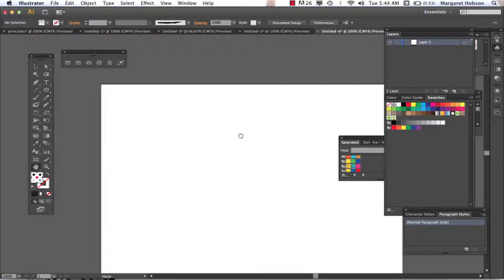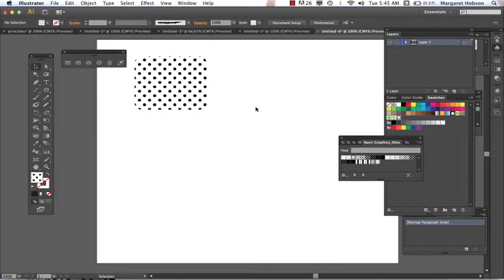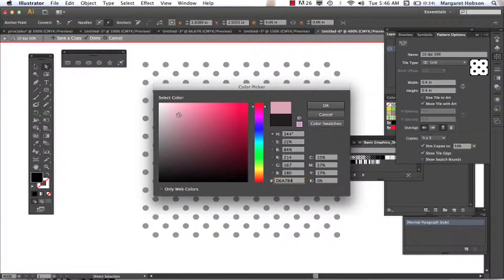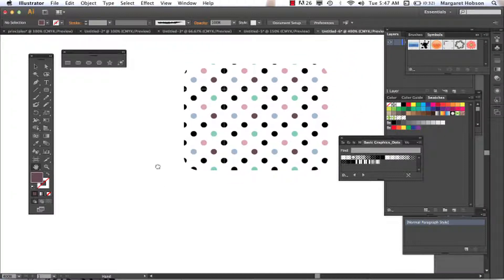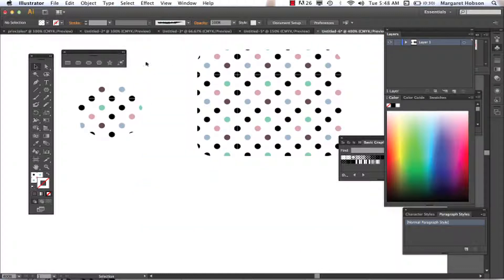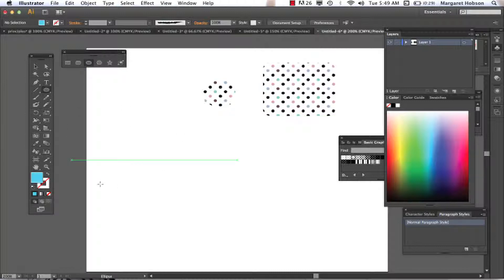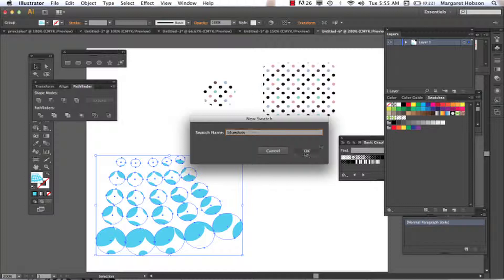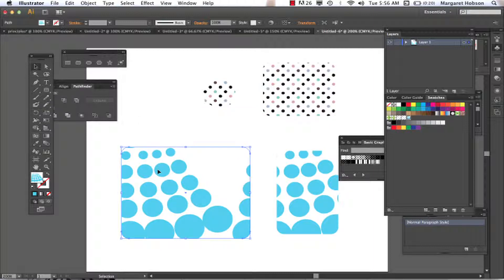Working with Patterns in Illustrator CS6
This video will show you how to create, use and alter patterns in Illustrator CS6.